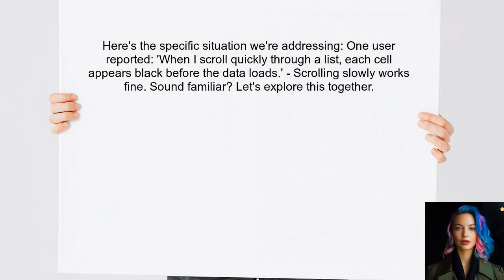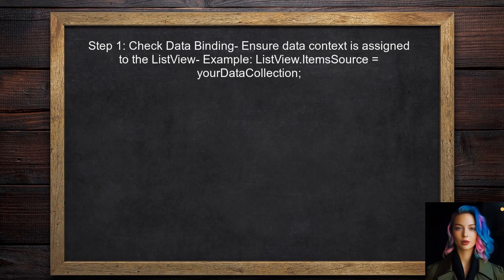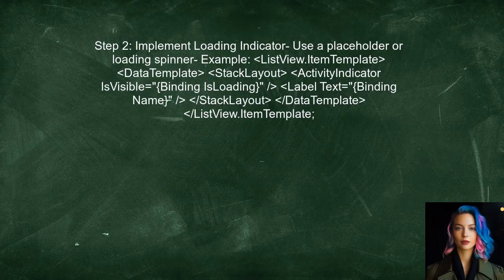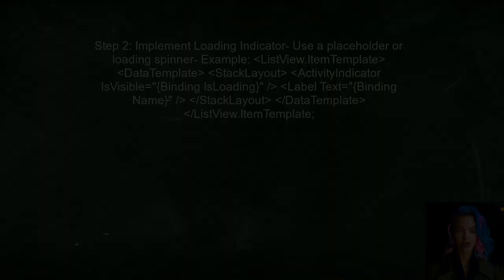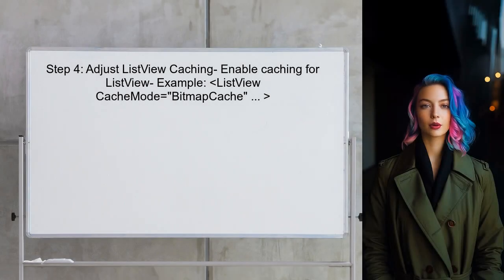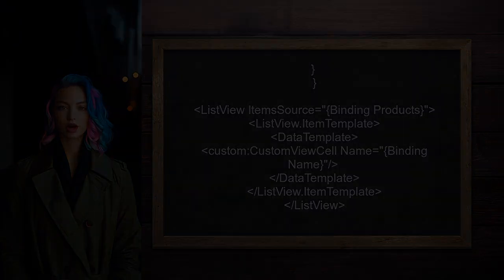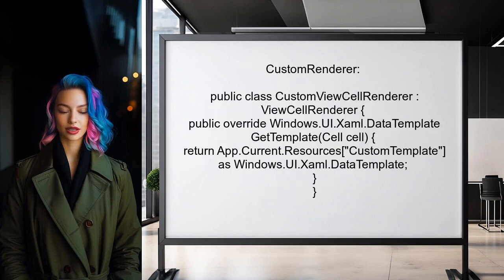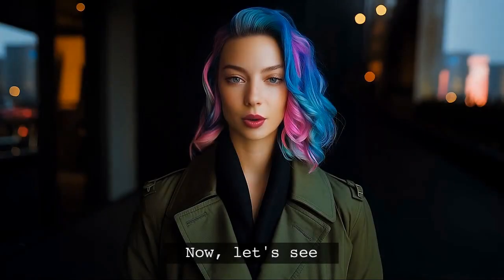Xamarin Forms UWP: Fix Black Cell Issue on Fast Scrolling ListView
In this video, we tackle a common issue faced by developers using Xamarin Forms on UWP: the frustrating black cell problem that occurs during fast scrolling in ListView. Join us as we explore the underlying causes of this glitch and provide effective solutions to ensure a smooth and visually appealing user experience. Whether you're a seasoned developer or just starting with Xamarin, this tutorial will equip you with the knowledge to enhance your app's performance.

Today's Topic: Xamarin Forms UWP: Fix Black Cell Issue on Fast Scrolling ListView

Related to: xamarinforms, uwp, blackcellissue, fastscrolling, listview, fixblackcell, xamarintutorial, uwpdevelopment, mobileappdevelopment, listviewperformance, xamarintroubleshooting, uiissues, cross-platformdevelopment,